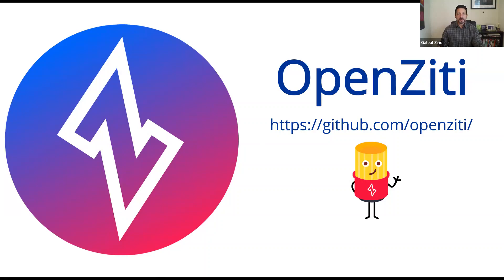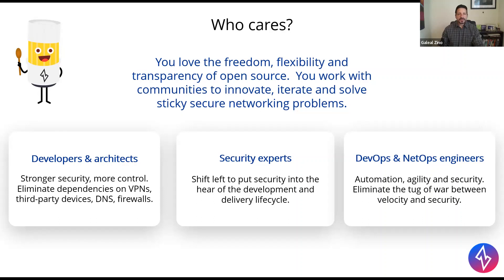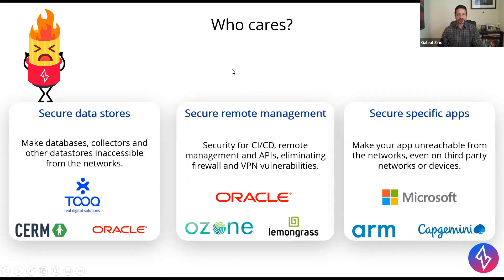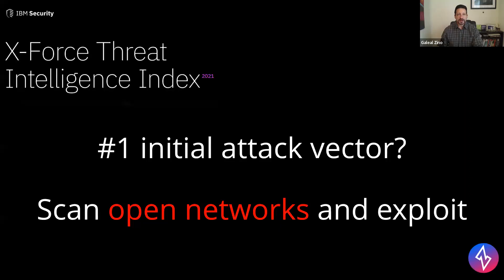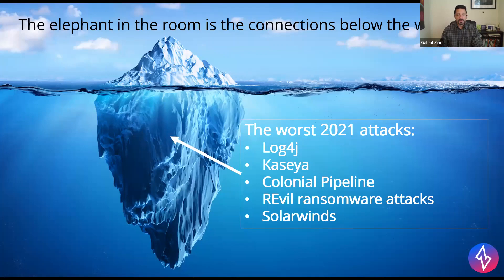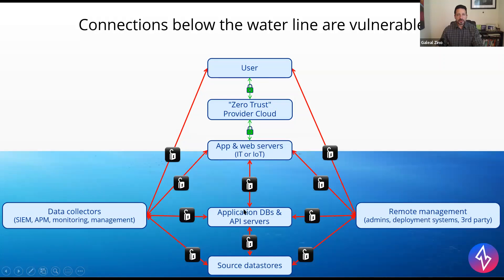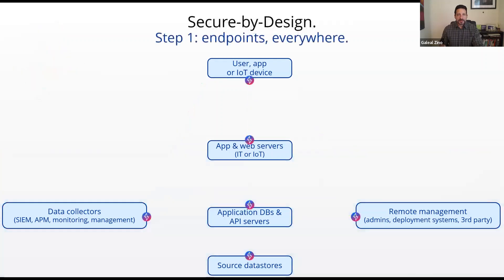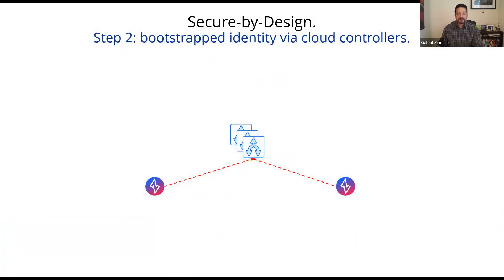Overview of OpenZiti from Founder and CEO Galeal Zino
Galeal Zino gives an overview of the open source, OpenZiti project and why it's such a game-changer for anyone looking for a network that is secure-by-design.